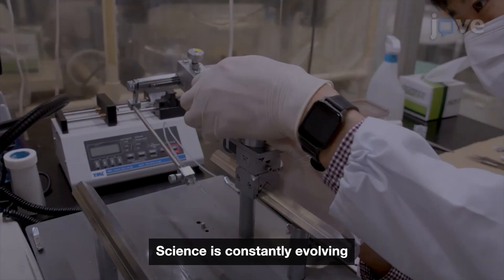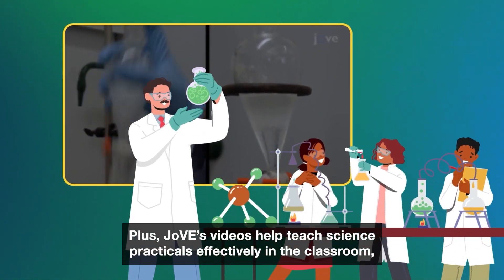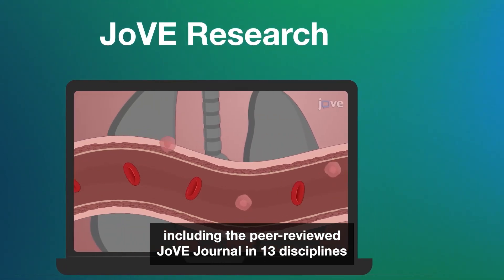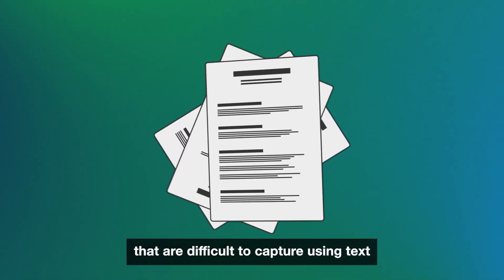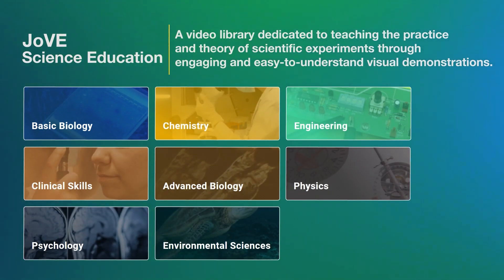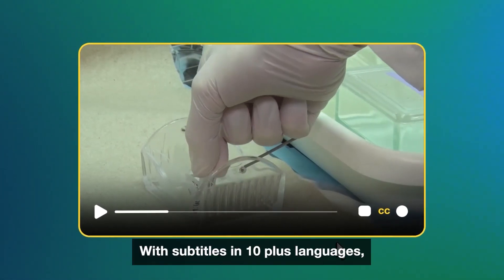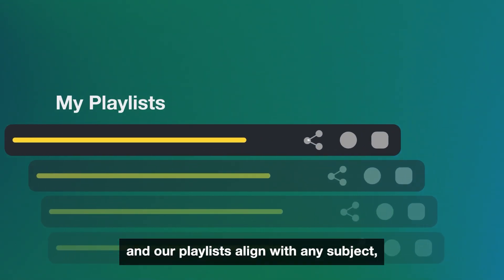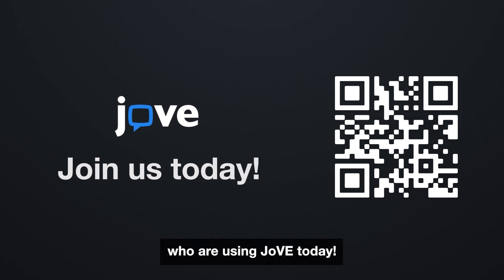What is JoVE?